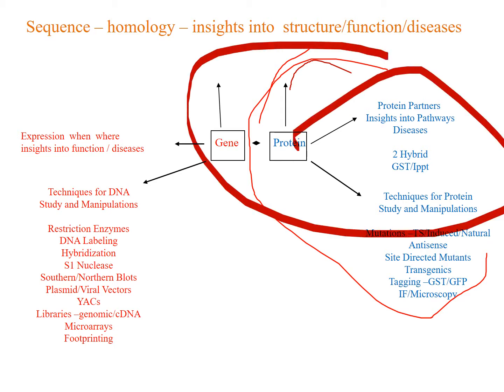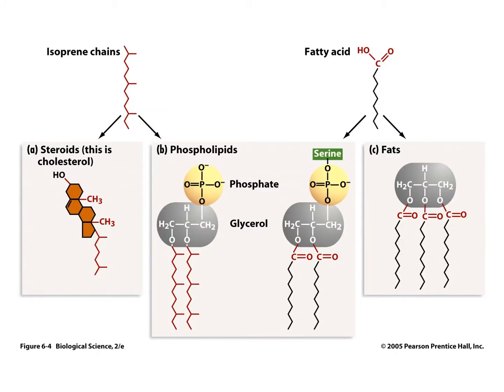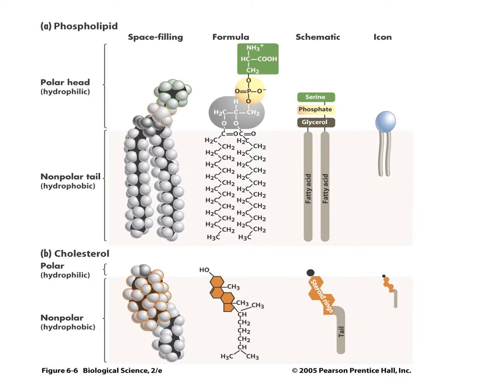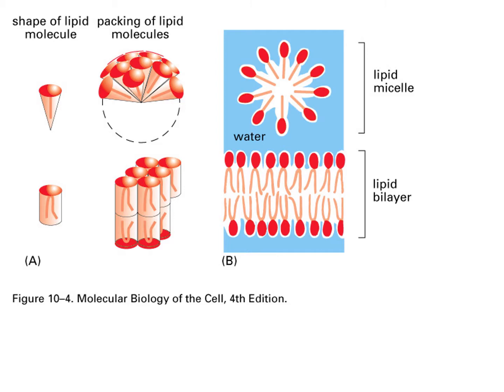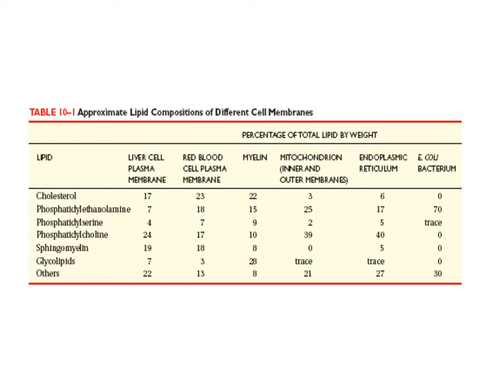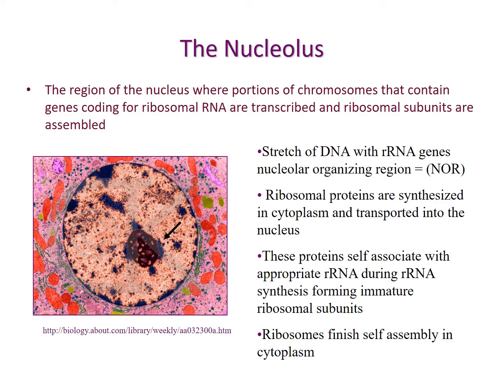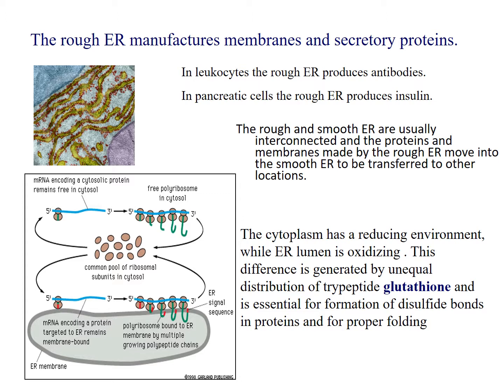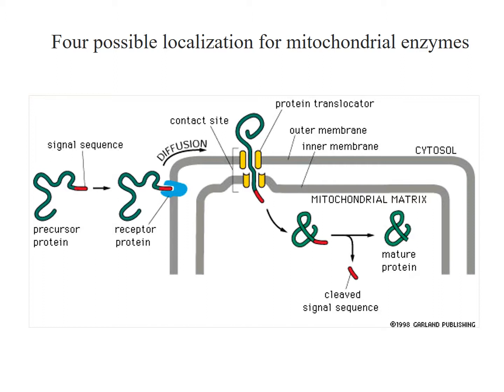Membranes 2018 Lecture 1